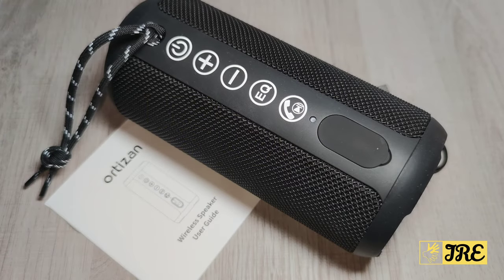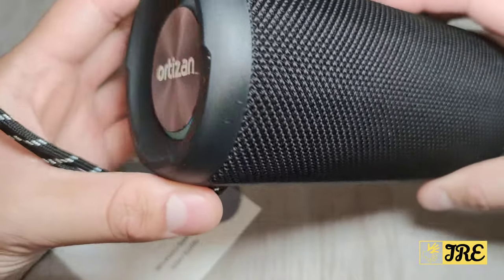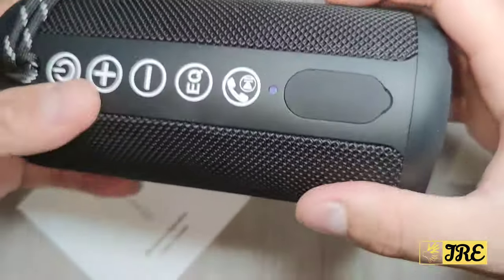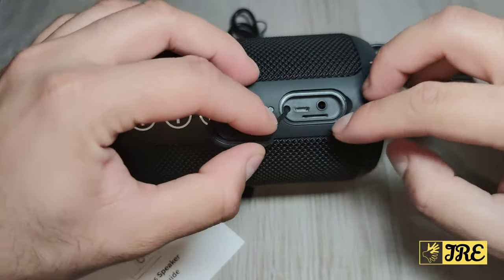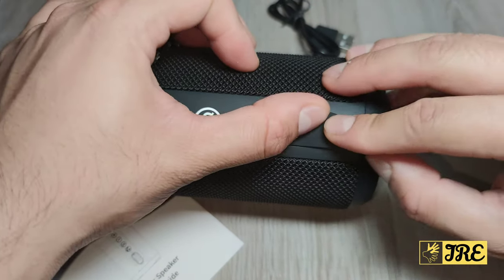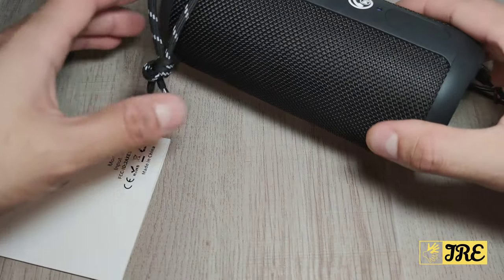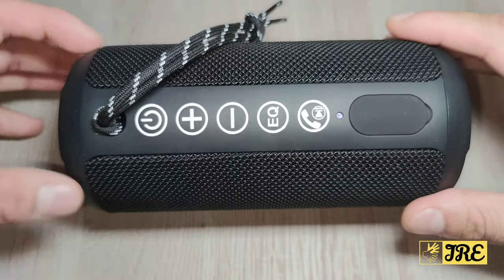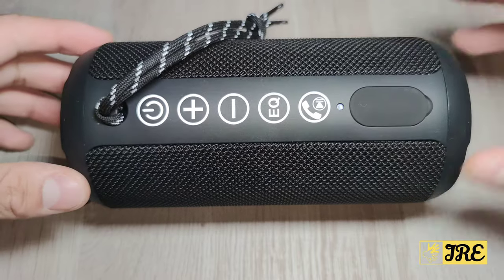Ortizan X10 Wireless Bluetooth Speaker (Review)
AliExpress Purchase Link:

Amazon Purchase Link: